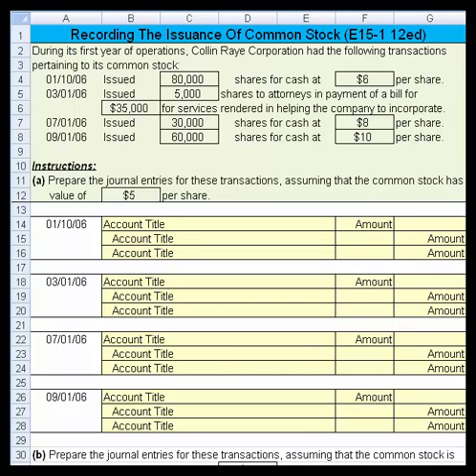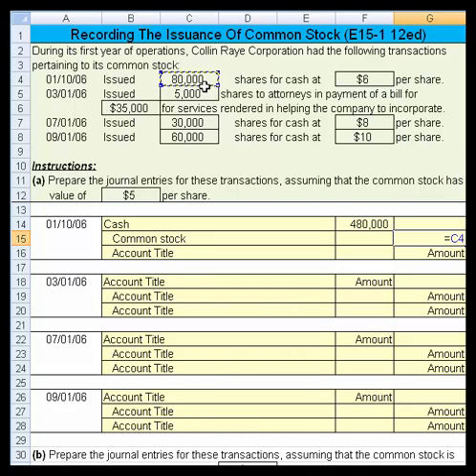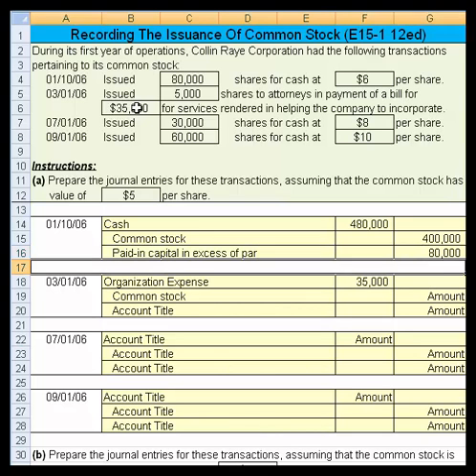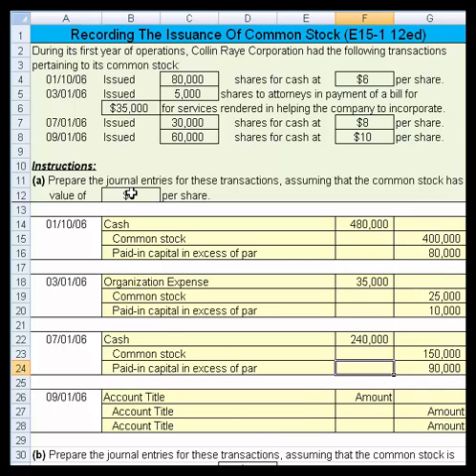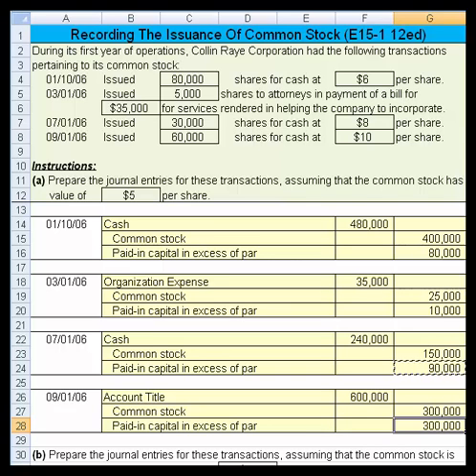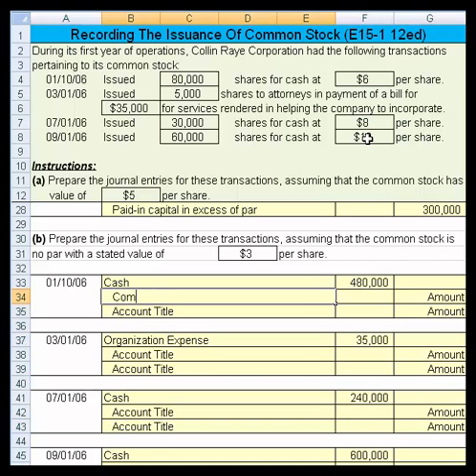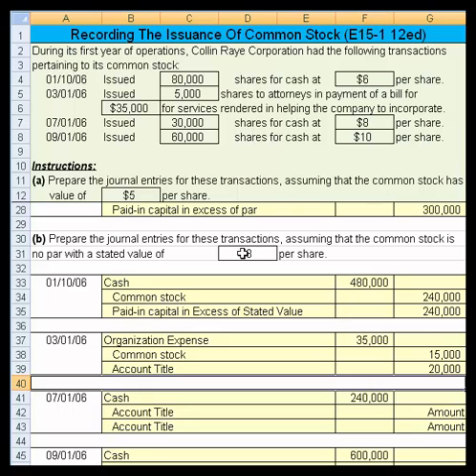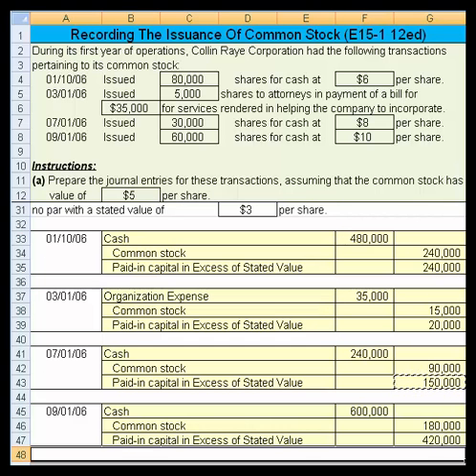Record issuance of common stock, E15-1 12e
Stockholders' Equity, Financial Accounting